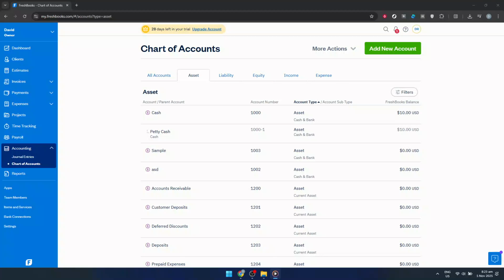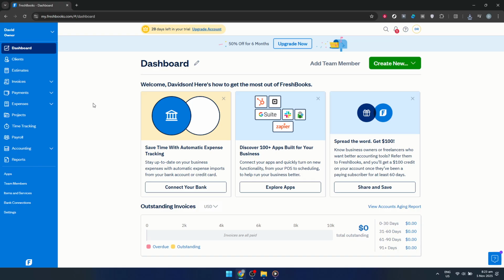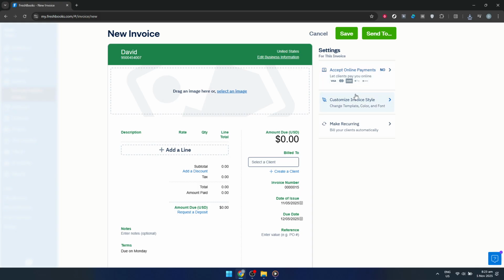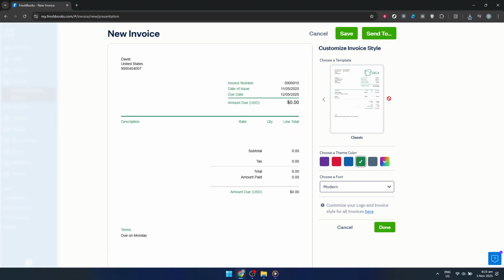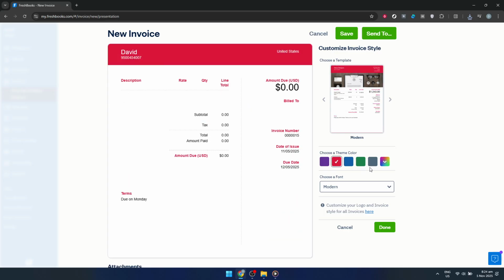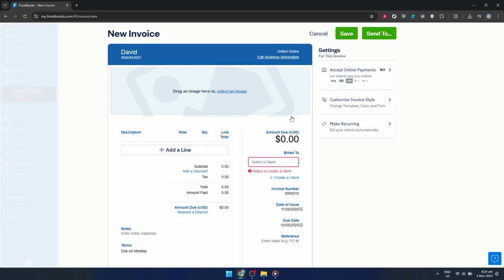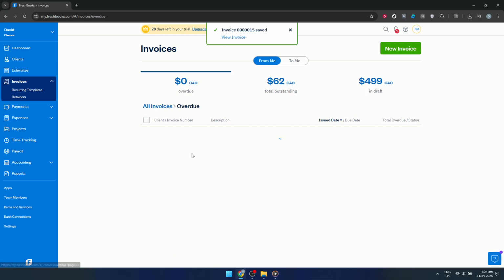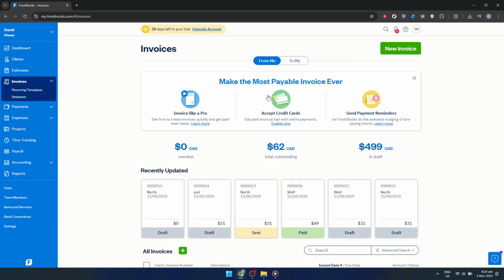How To Permanently Change The Template In Freshbooks Account [2025 Guide]